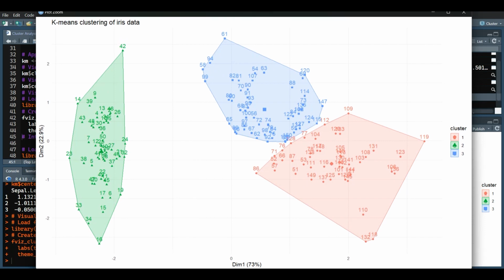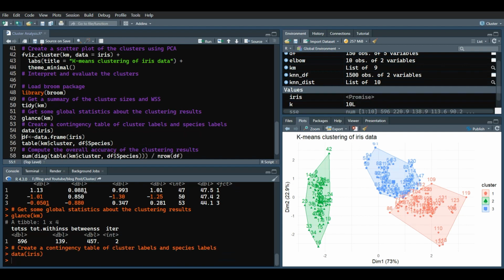Cluster Analysis in Data Analysis: A Practical Guide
The article introduced the concept and purpose of cluster analysis in data mining in a simple way
The article explained the main types and methods of cluster analysis with examples and advantages and disadvantages
The article provided examples and applications of cluster analysis in different domains, such as marketing, business operations, image analysis, and biology.
The article showed how to use RStudio, a popular data analysis tool, to perform cluster analysis with code and visualization.
The article provided links and resources for further learning and invited feedback from the readers.

Additionally, we provide guidance on various data analysis tools and software, enabling you to choose the right tool for your analytical needs. We discuss data analysis, including best practices and methodologies for extracting meaningful information from datasets.
Whether you want to enhance your statistical knowledge, improve your data analysis skills, or explore the vast world of data science, our channel supports you. Join us on this exciting journey as we unravel the intricacies of data analysis and empower you to make informed decisions based on data-driven insights.

If you are stuck with Data Analysis you can also hire us